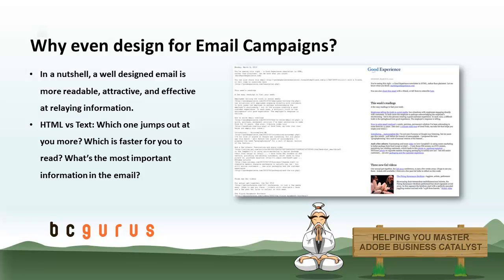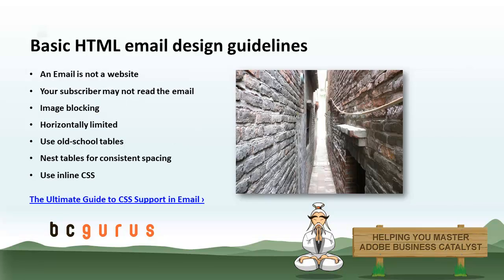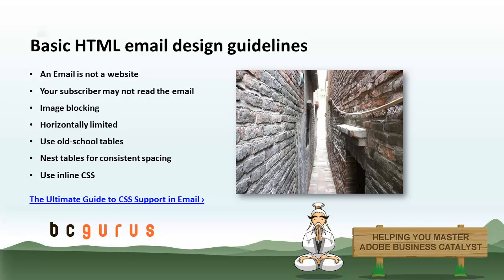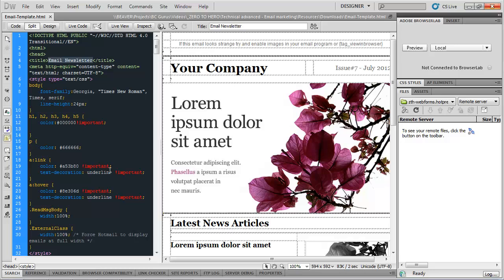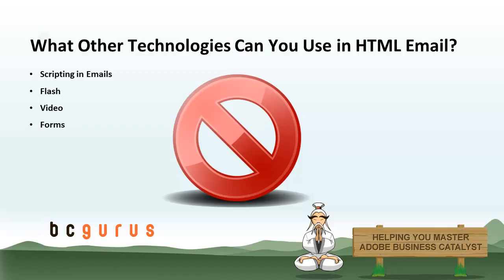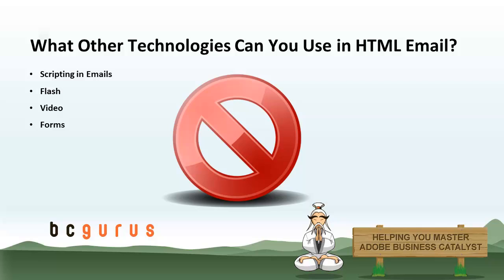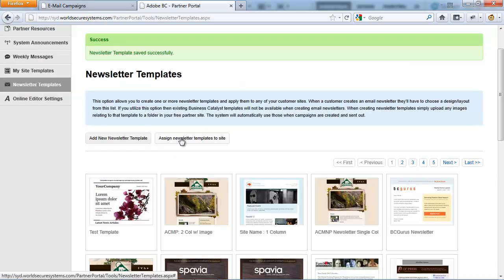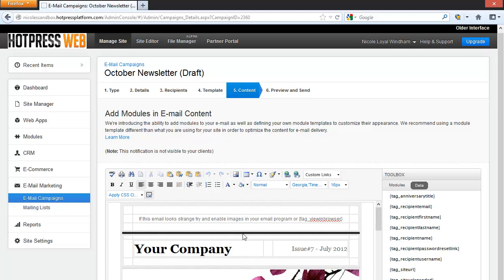Business Catalyst Email Marketing Templates | Adobe BC Training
How to Design Business Catalyst Newsletter Templates ... Why design for email, Design guidelines, Things not to use, Installing your template...